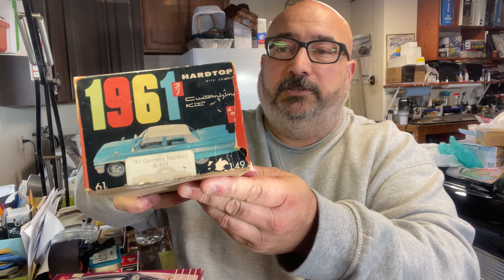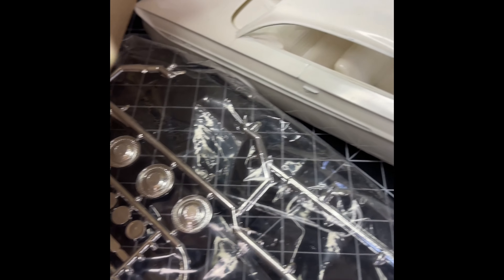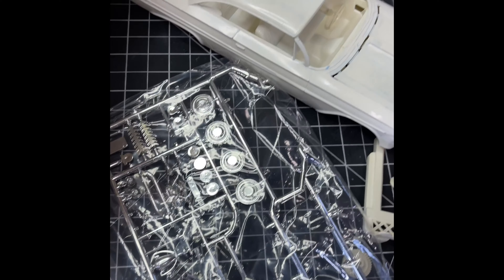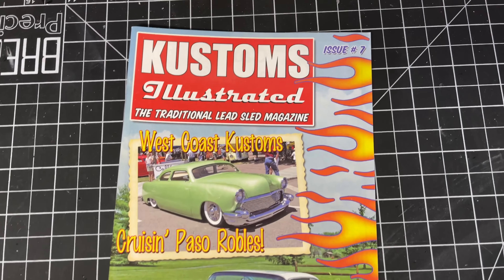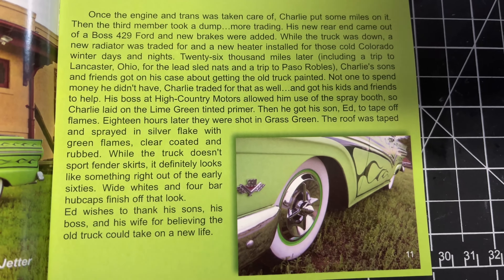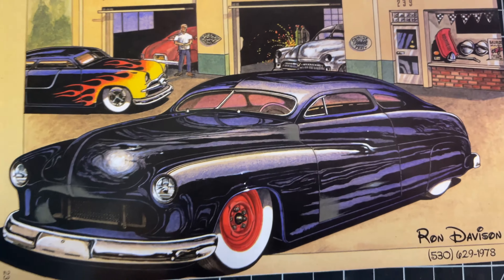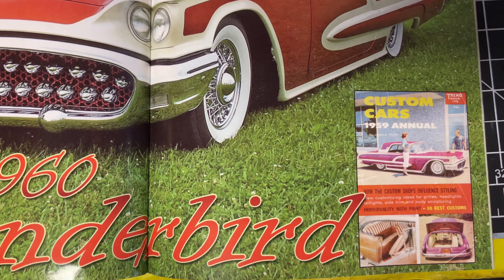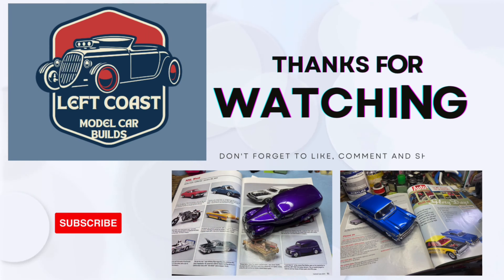Throwback Thursday Vintage Model Car Kit Review and Kustoms Illustrated Magazine